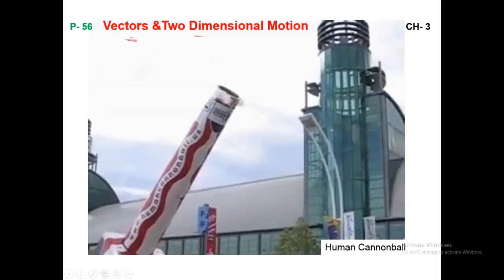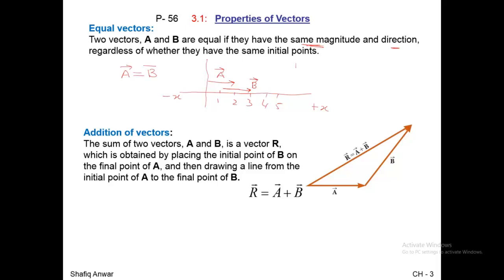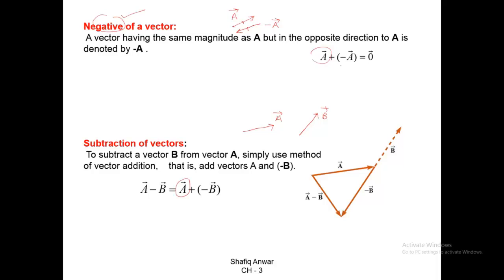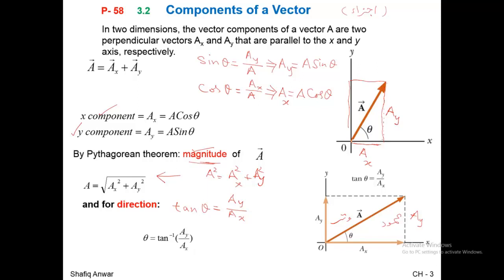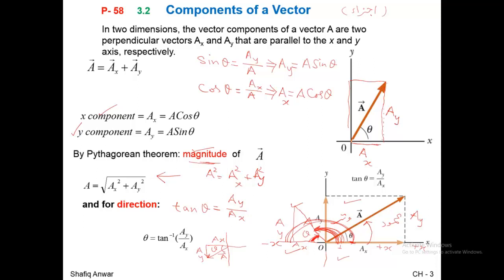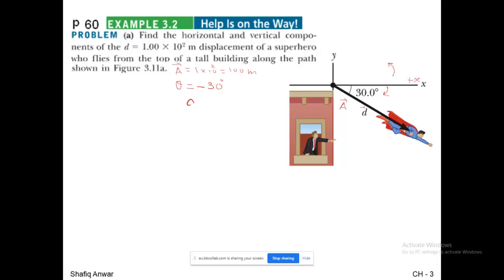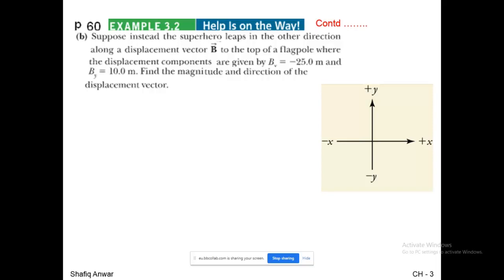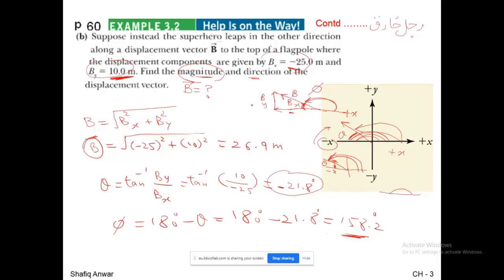Good news for the students of JIC. بشرى سارة لطلاب كلية الجبيل الصناعيةCH:3-Part 1.Vectors/2D motion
Physics Video Lectures -Shafiq Anwar. College Physics By Serway & Vuille. Cengage Learning. CH-3 Vectors & Two Dimensional Motion Part 1.
Learning Objectives
In this chapter, you will learn the concept of vectors, vector addition, multiplication, and will use general kinematic equations to solve the problems relating to the two dimensional projectile motion as simultaneous one dimensional motion in two direction.
Identify the difference between scalars and vectors.
Define unit vector
How the vectors are added and subtracted
Recognize components of a vector
Examine and calculate resultant vector
Describe and explain projectile motion
Describe forces acting on projectile and calculate time of flight, maximum height and range.
This is to help the Engineering students of Jubail Industrial College /Royal Commission Jubail,  Jubail University College, but is equally good for other institutions' students.
(SHAFIQ ANWAR).
Royal Commission Jubail.